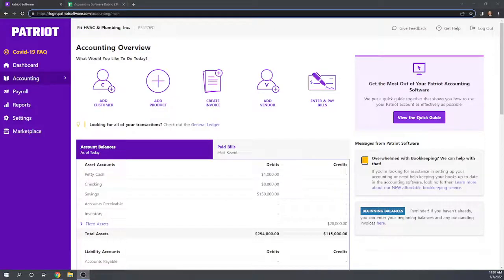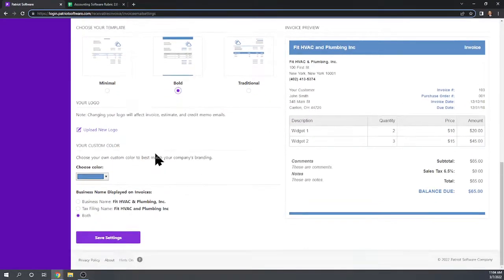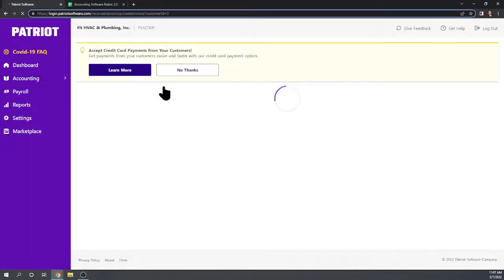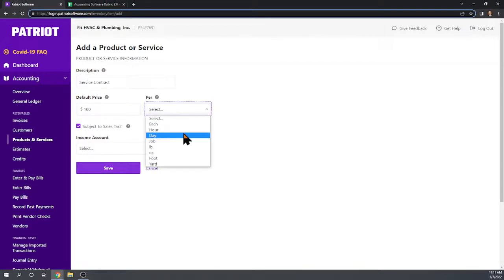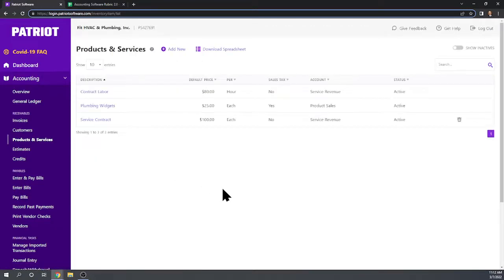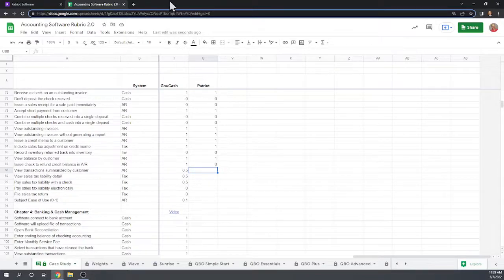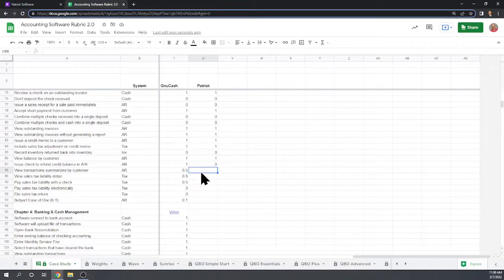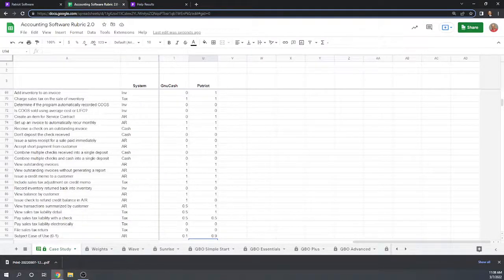Patriot Accounting Case Study: Accounts Receivable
Learn the Accounts Receivable features of Patriot Accounting in our Fit Small Business case study.

Explore Patriot Accounting with a free 30-day trial subscription.

Chapters
00:00 Patriot Accounting Case Study: Accounts Receivable
00:23 Sales Tax Rates
01:00 Customize Invoice Template
03:29 Scorecard
04:06 Setup Customer
05:04 Create an Invoice
09:18 Create Recurring Invoice
18:28 Add New Customers
19:55 Deposit/Withdrawal
21:37 Scorecard
22:07 Accept Short Payment
24:52 Issue Customer Credit
25:54 Refund Credit Balance
27:34 View Transactions Summarized by Customer
28:04 Sales Tax Liability
31:29 Balance Sheet